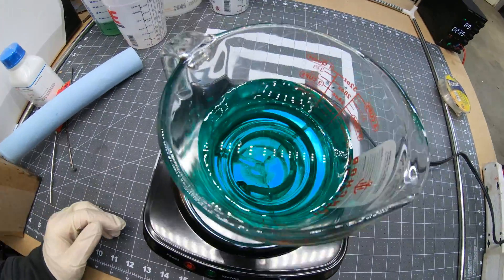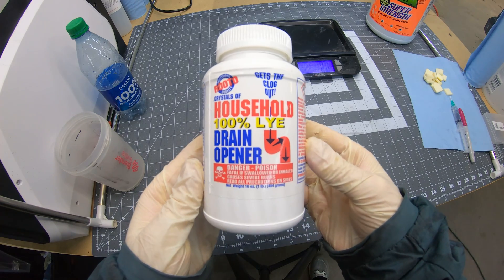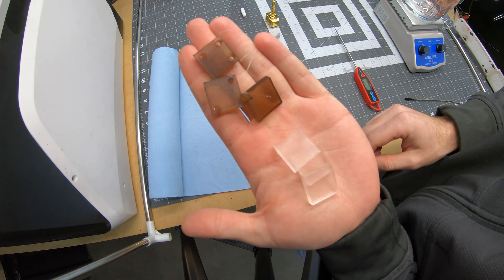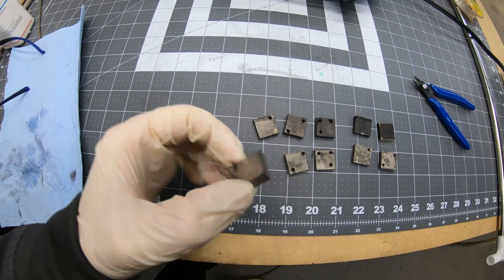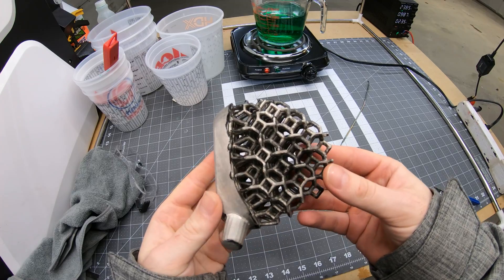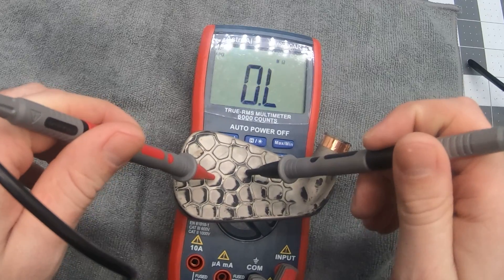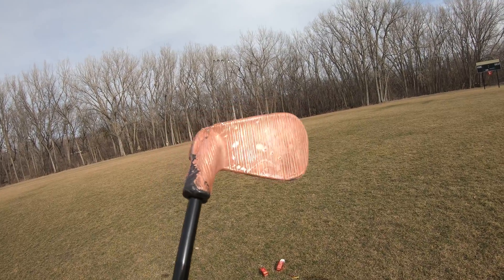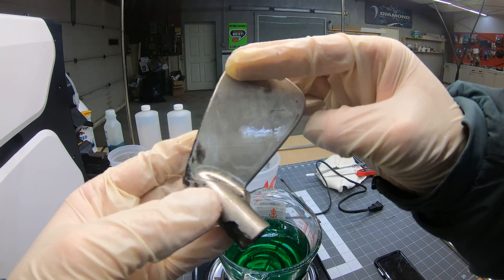Metal Plating 3D Prints Using Electroless Nickel-Phosphorus!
Does electroless nickel plating increase the impact resistance of 3d prints?

It turns out water washable resin is actually a very good substrate for electroless nickel plating!